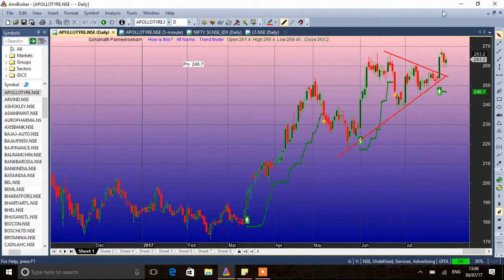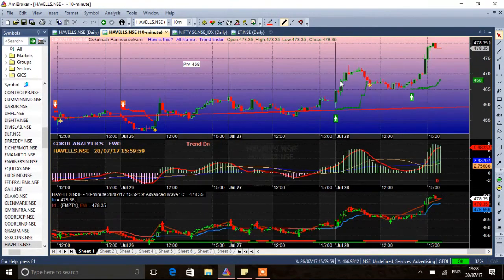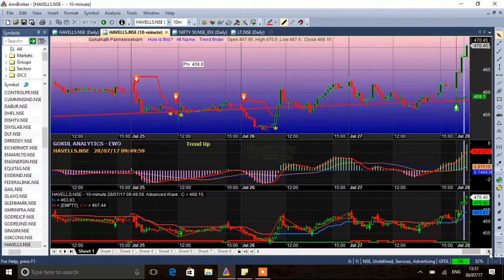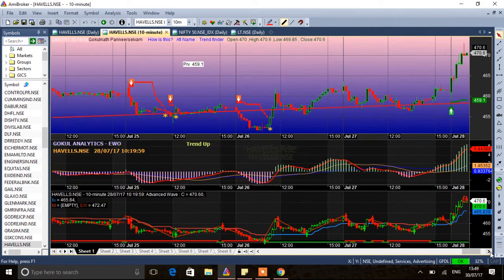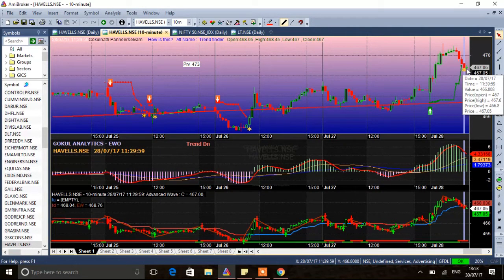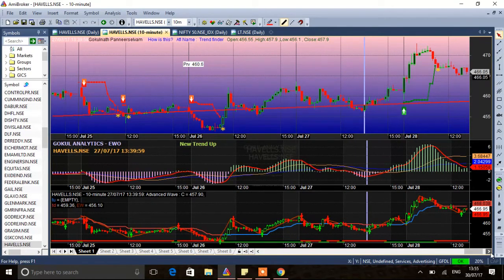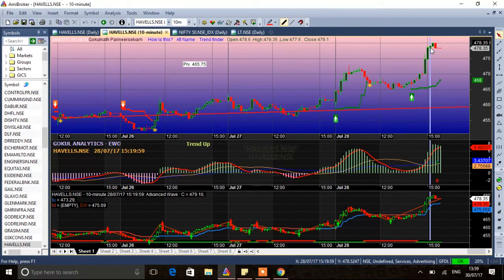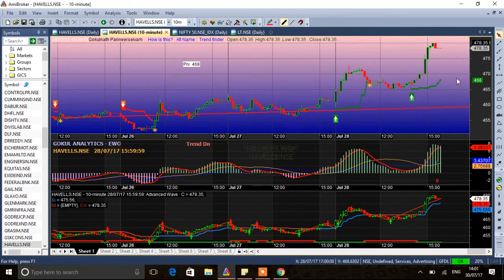Amibroker setup for intraday... (really a winning formula)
Guys, I spent couple of years and lakhs in testing to find this combo setup which consist of price action, technical. Its a powerful combo of traders psychology, market sentiment and the technical analysis. Why I took this long is to tune the formula and trying different combo. Now I cracked the intraday techniques. Anyone with this setup can mint money. You can trade like a Pro.